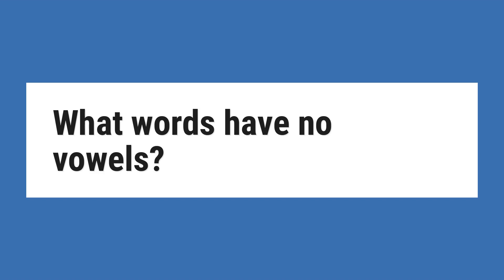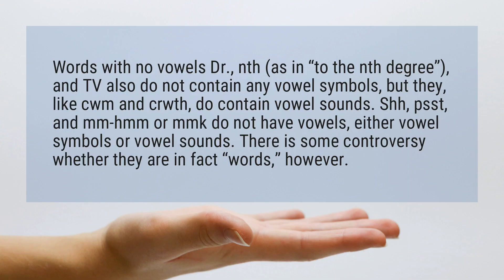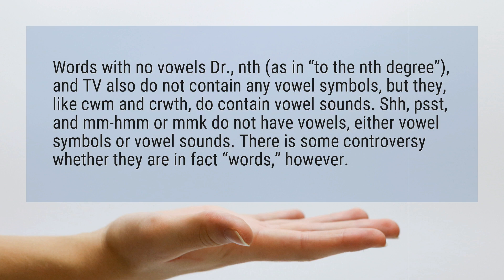What words have no vowels?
Words with no vowels Dr., nth (as in “to the nth degree”), and TV also do not contain any vowel symbols, but they, like cwm and crwth, do contain vowel sounds. Shh, psst, and mm-hmm or mmk do not have vowels, either vowel symbols or vowel sounds. There is some controversy whether they are in fact “words,” however.